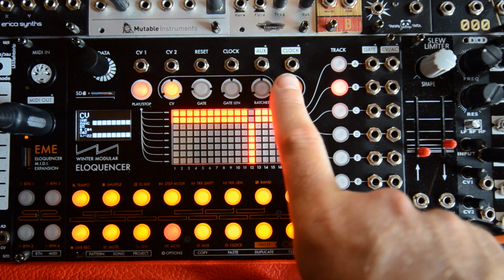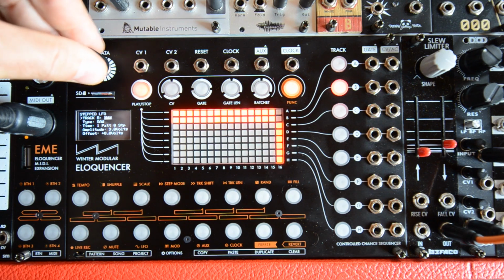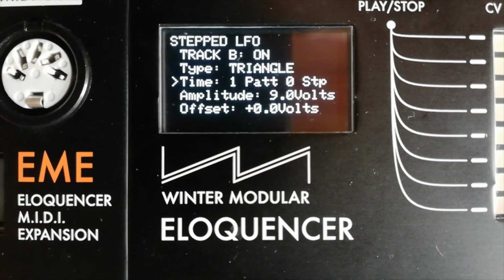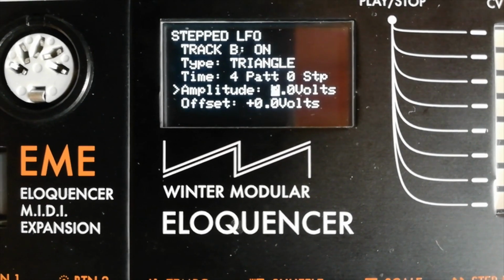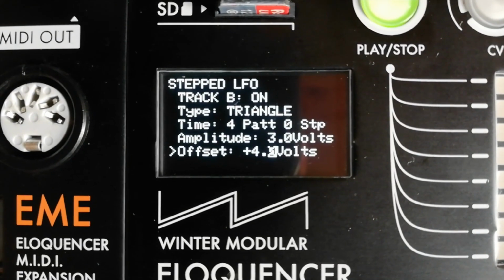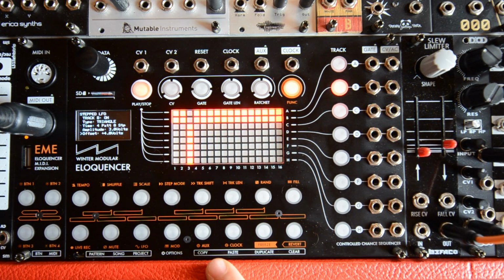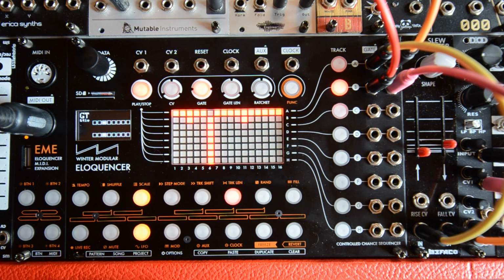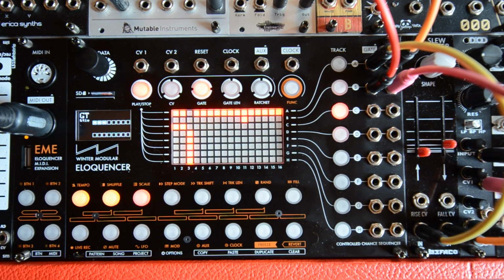EME 5 MIDI out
How to configure different MIDI out messages in the Eloquencer